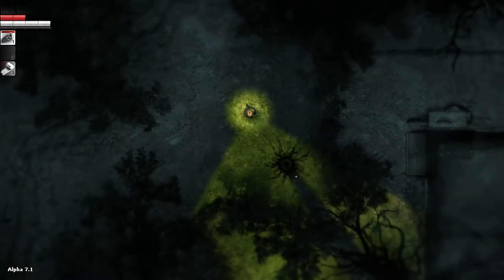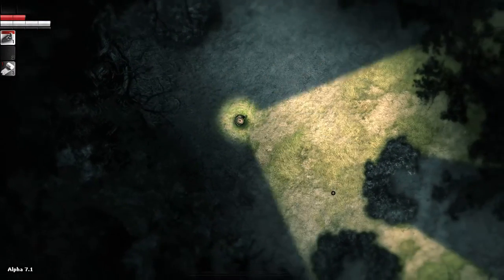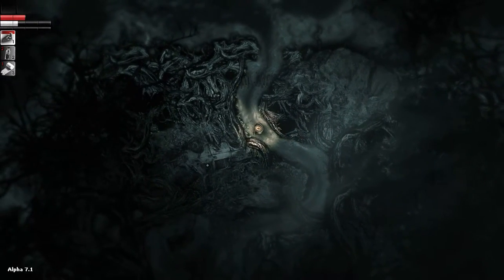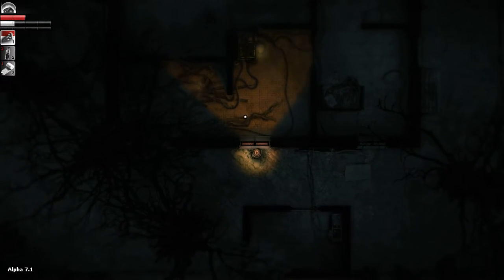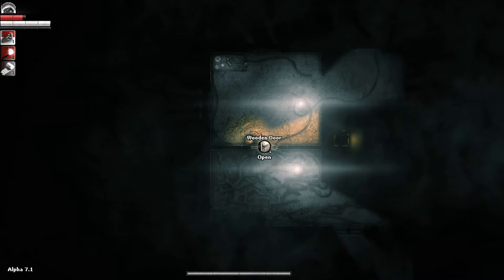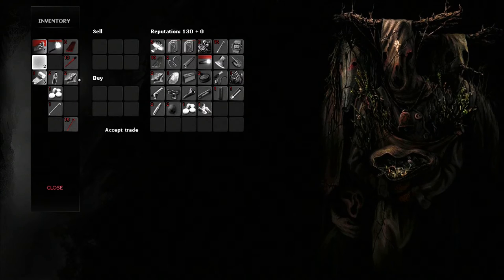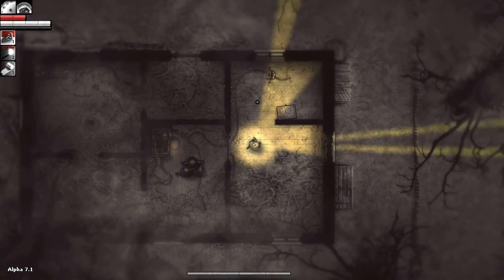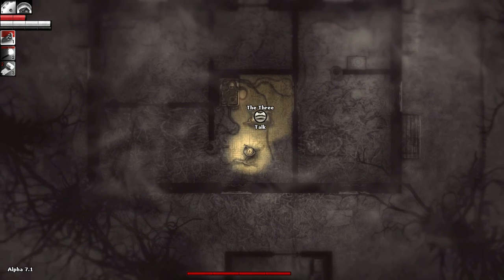Darkwood - Alpha 7.1 - Day 3 - The Exploration Episode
Expect more like this in the future, probably.

I make my way through more of the Dry Meadow, covering more ground and discovering some more major locations to explore in the subsequent days.